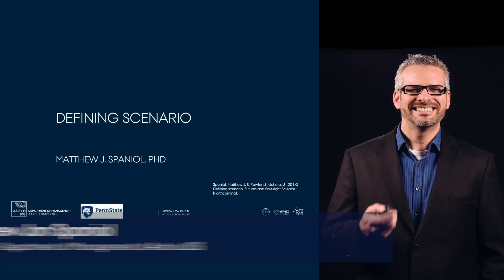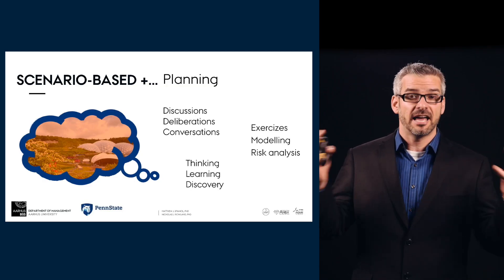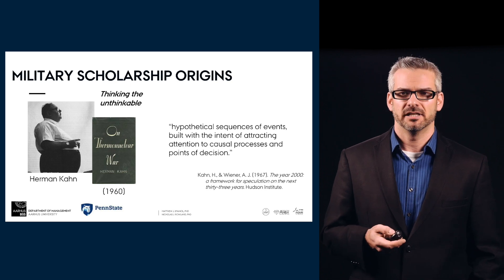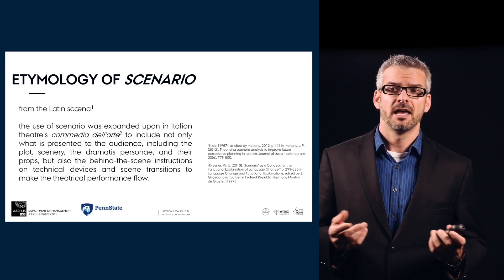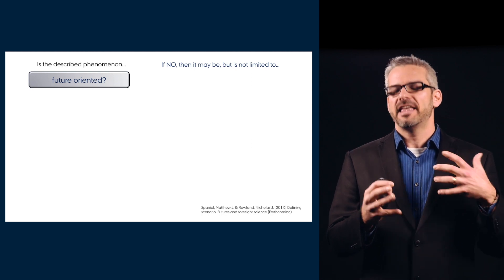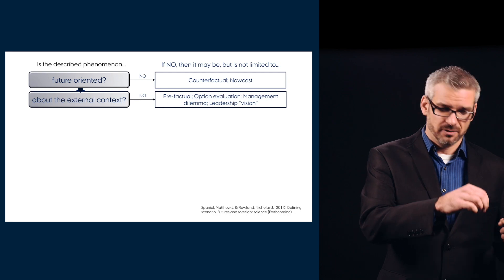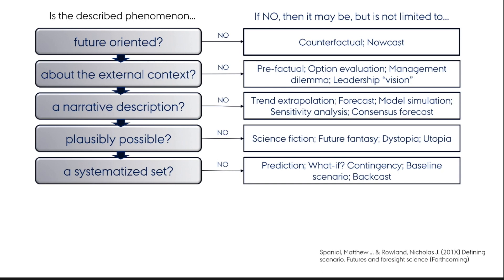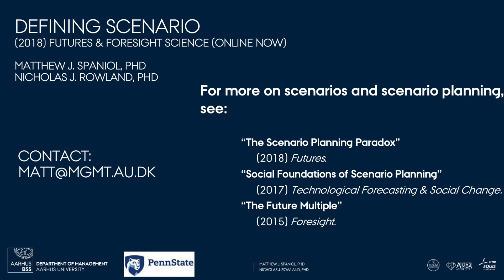Defining Scenario (long version 12 minutes) by Matthew Spaniol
We use scenarios all the time to plan... or do we? You think you would know a scenario when you saw it? This video is an introduction to the field of scenario planning and explains how scenarios relate to other methods in strategic planning. Article Article co-authored by Nicholas Rowland available free